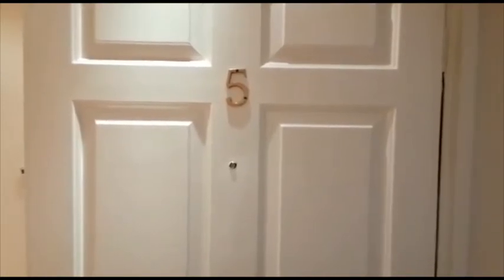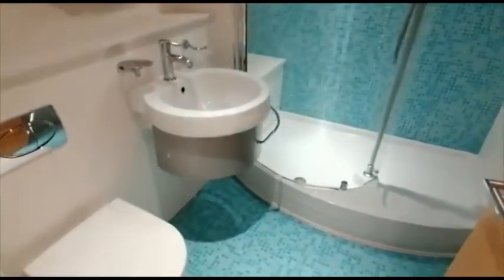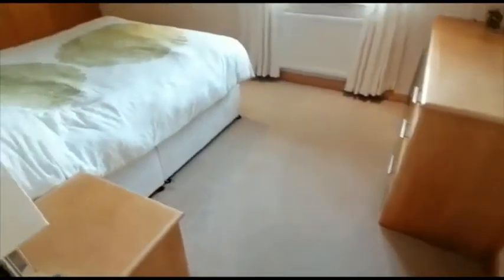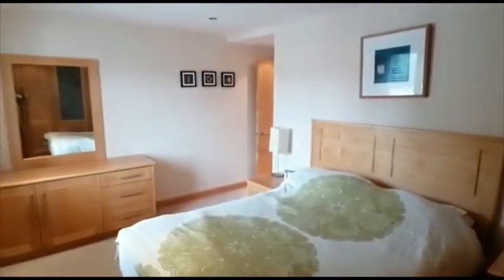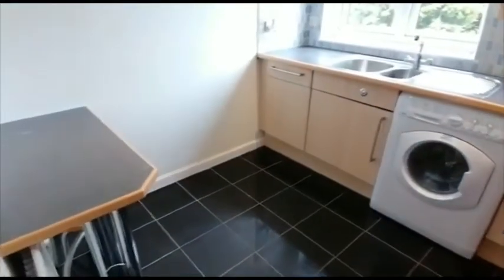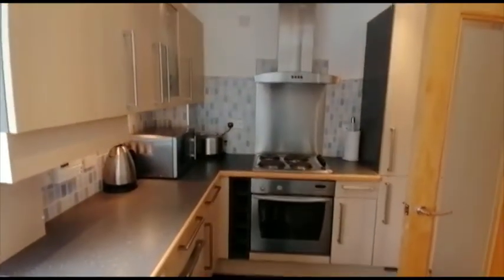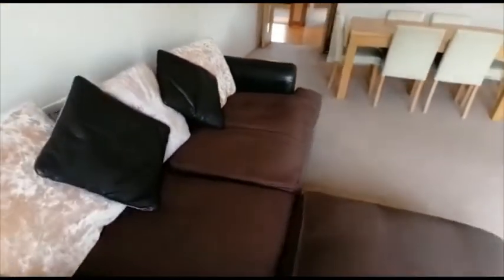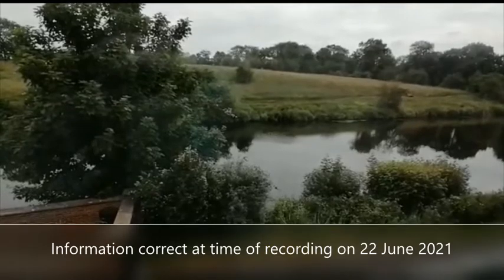5 Castle Dyke Wynd, Yarm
Property available to rent on Castle Dyke Wynd, Yarm.